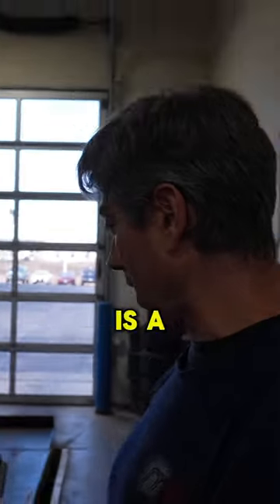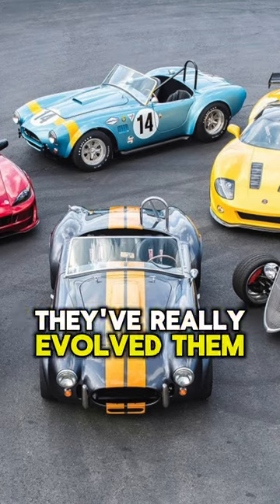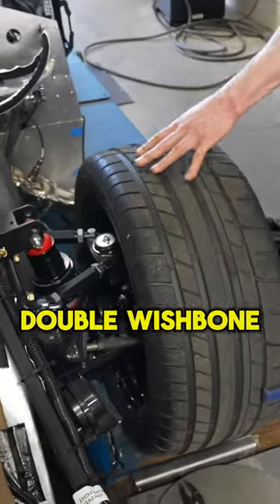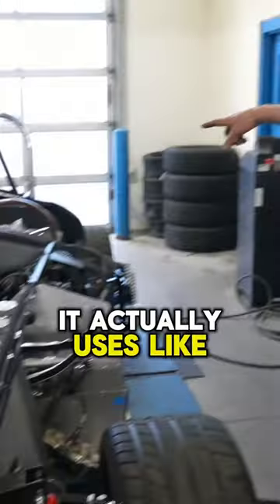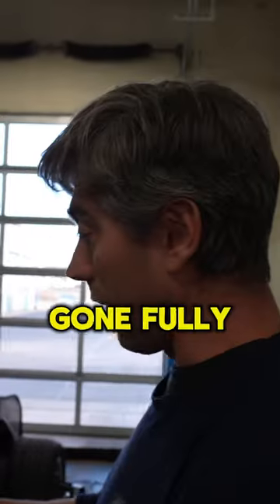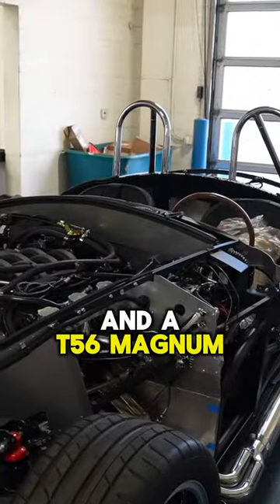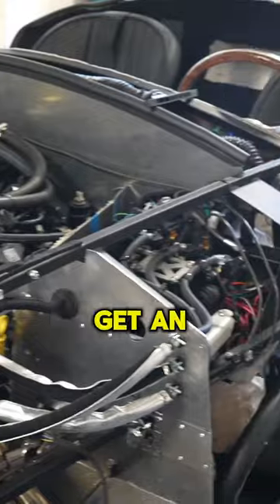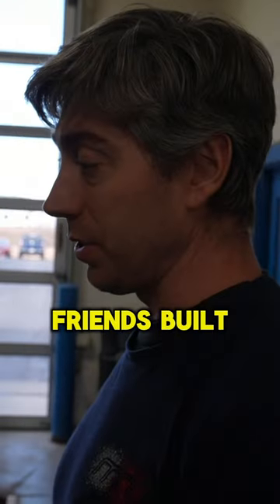Factory Five Shelby Kit Car in the Shop